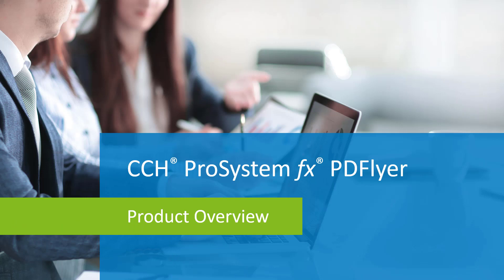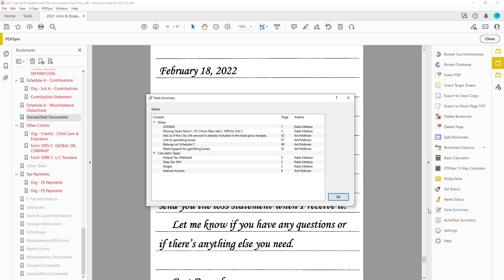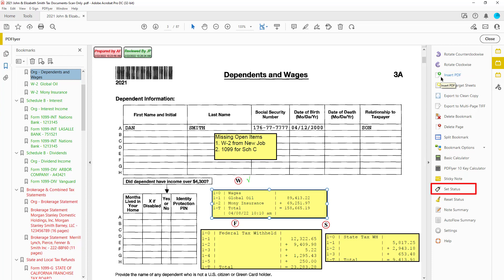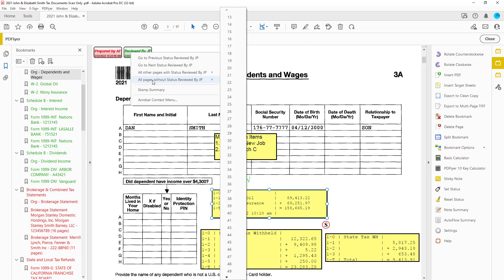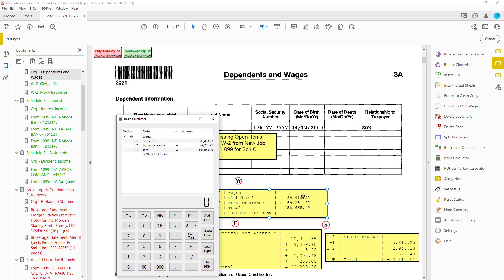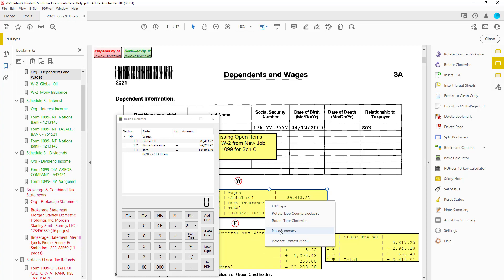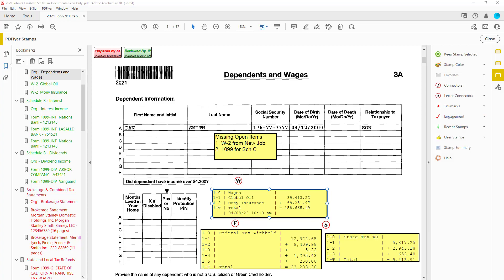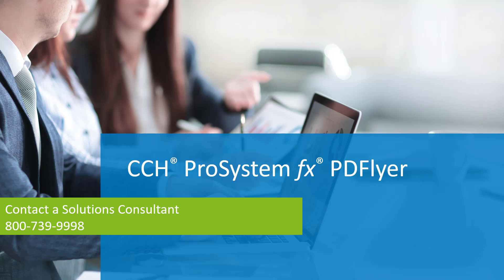CCH® ProSystem fx® PDFlyer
Speed up your audit and tax workflow using CCH® ProSystem fx® PDFlyer, a unique Adobe® Acrobat® plug-in that allows you to prepare engagements using multiple PDF files in a paperless environment. Check out this demo video to learn more.